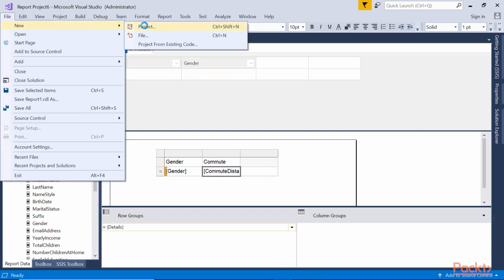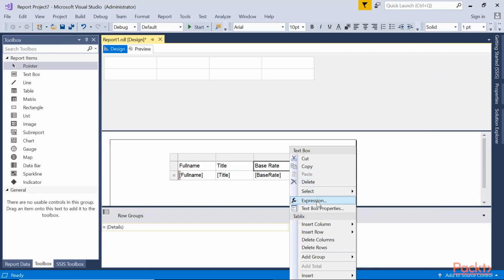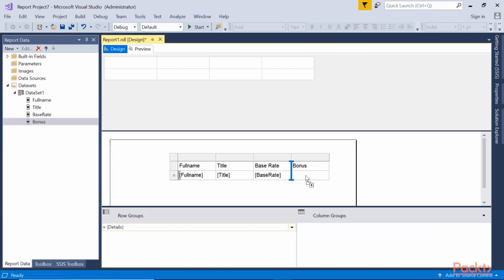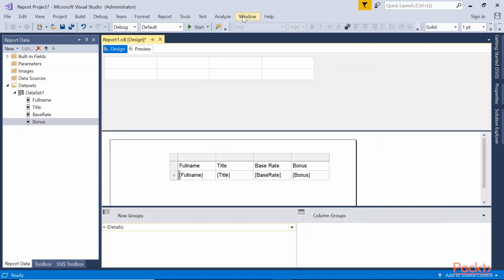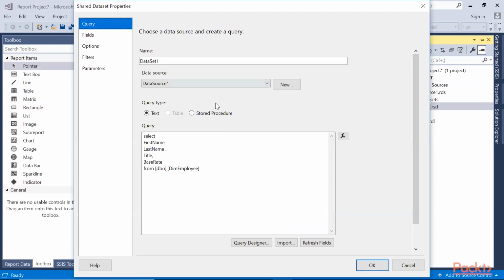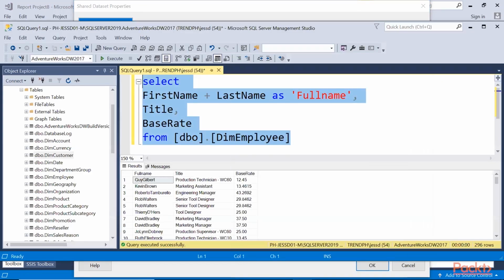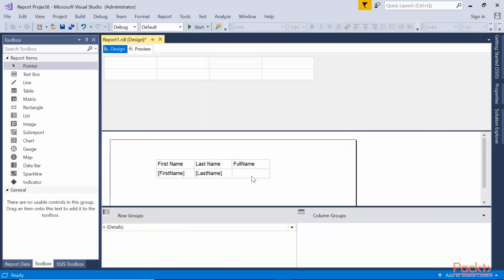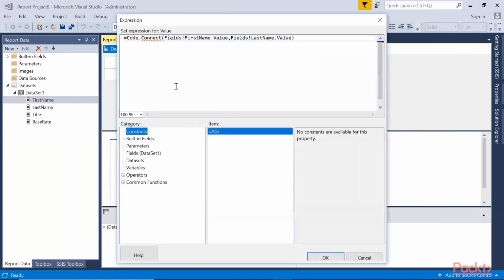Implementing Business Intelligence with SQL Server 2019: Implementation | packtpub.com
This video tutorial has been taken from Implementing Business Intelligence with SQL Server 2019. You can learn more and buy the full video course